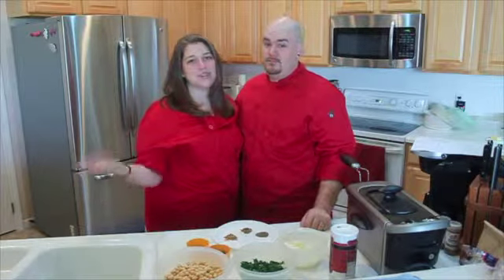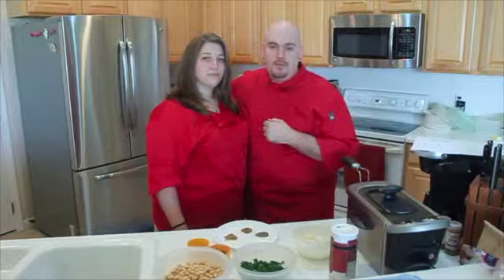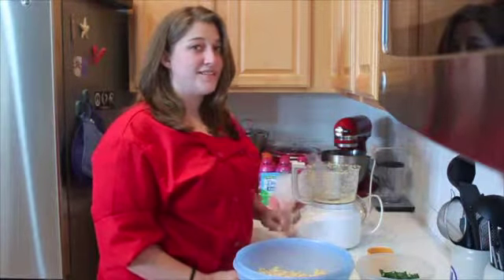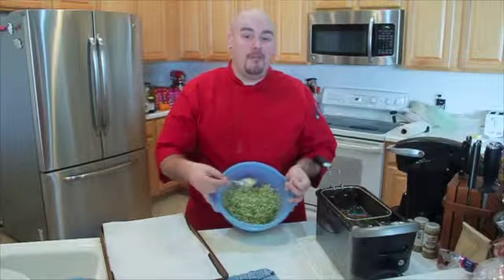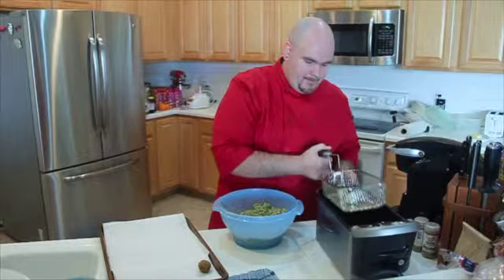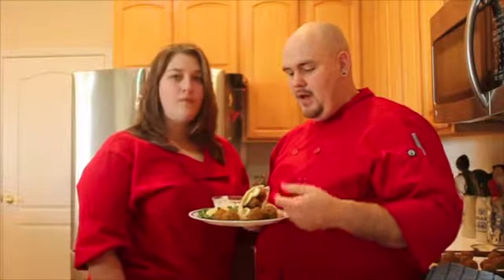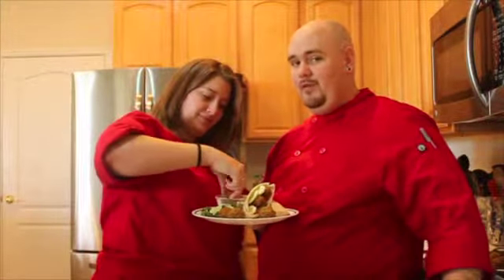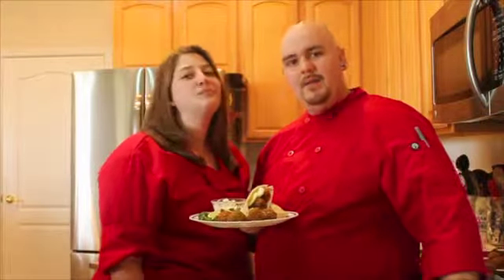Falafel S2 EP 6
Im a little upset bc youtube wouldnt let me upload the high quality version of this video! But for the sake of getting it up here it is! :)
Heres the link to the new HD version! hit settings and change it to 720p